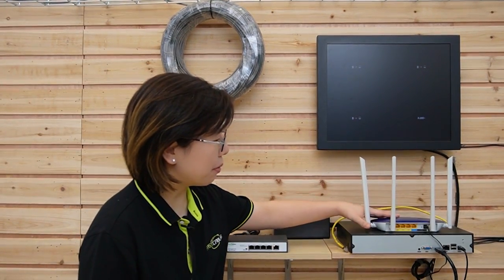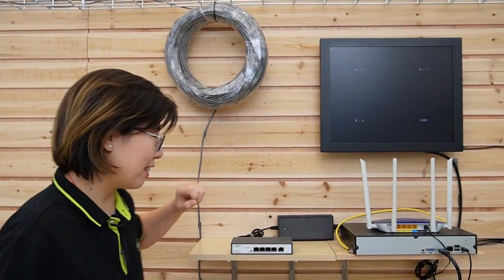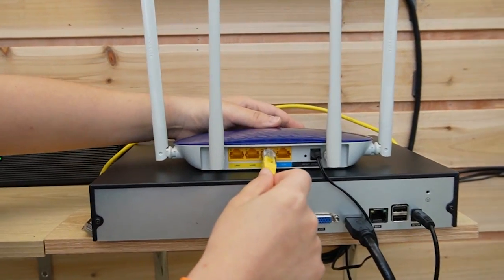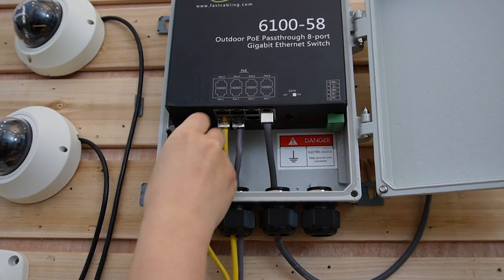Set up Multple IP Cameras 600' away with Single Cat5e/Cat6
Are you looking for effective solutions to install multiple IP cameras beyond the typical distance limit of 328ft? It is a hassle to run a bunch of long-distance cables and add PoE extenders for each long run. In this video, we'll show you how to use a PoE powered switch to install up to 7 IP cameras beyond 328ft. With the right equipment and know-how, it's easier than you think.

0:00:00 Intro
0:00:37 Challenges of Multiple IP Camera Installation
0:01:20 PoE Powered Switch Intro & How It Works?
0:02:47 Why Use 90W PoE Switch?
0:03:44 How to Use Outdoor PoE Powered Switch to Install Mulitple IP Cameras over 328ft?
0:07:19 Alternative Solution: Fiber Optic Cable

Here are the products you can see in the video